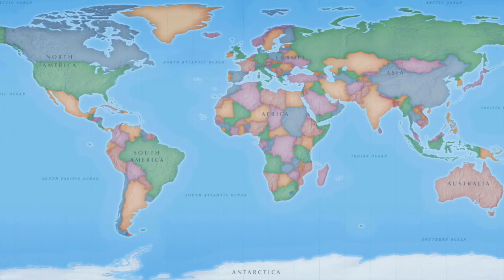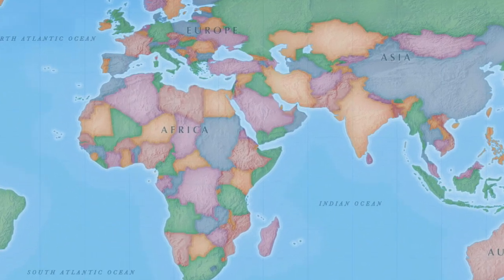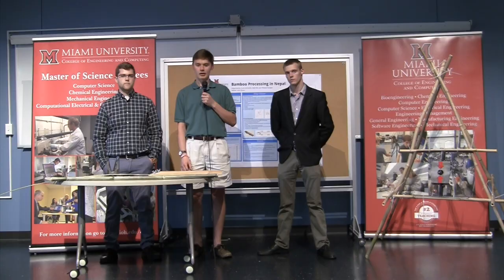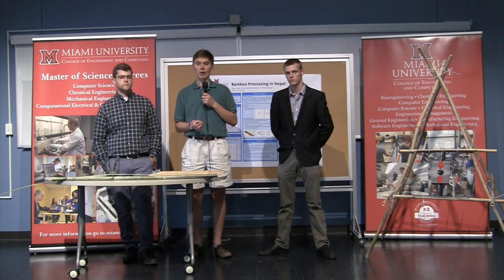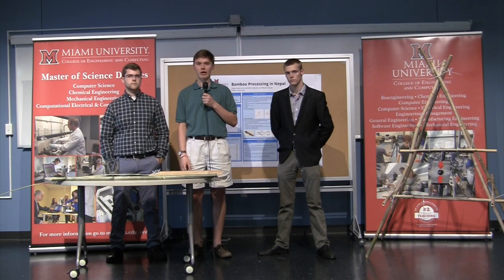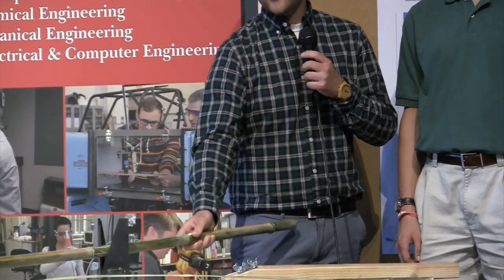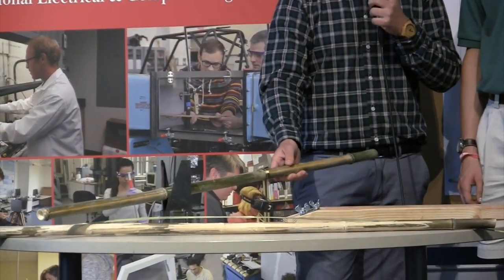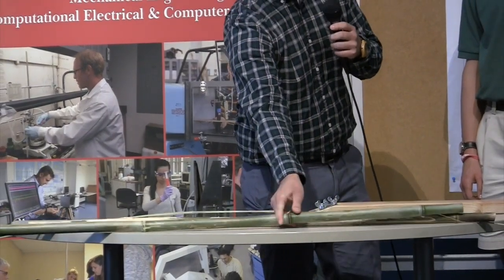Bamboo Processing in Nepal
This video is about Bamboo Processing in Nepal